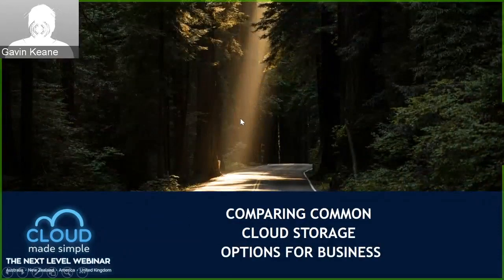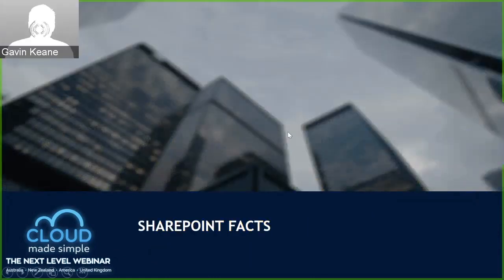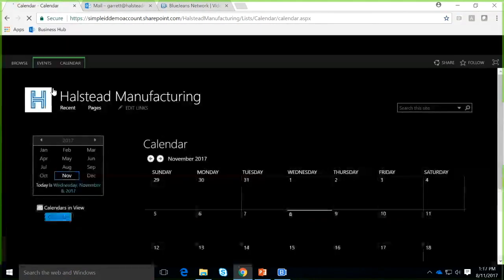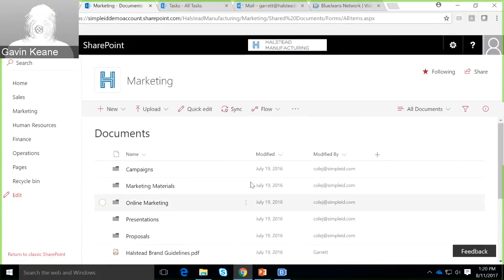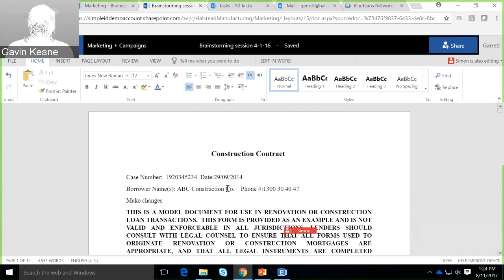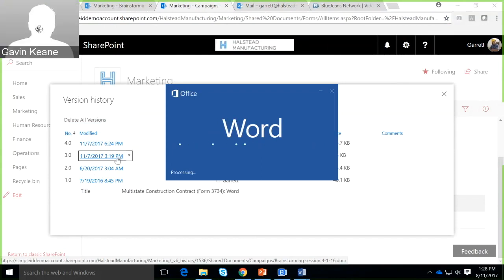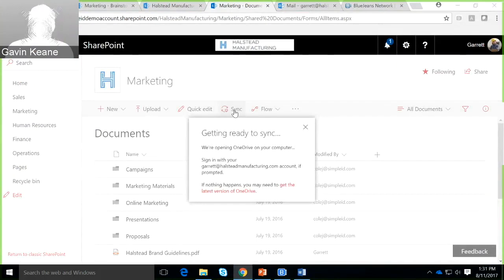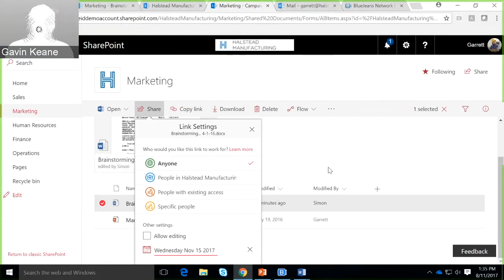Microsoft SharePoint Overview - Webinar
This overview covers the basics of Microsoft's SharePoint Cloud storage and file sharing system. Learn how to use your SharePoint files, how to share files with customers and coworkers.

About :
Cloud Made Simple are IT Consultants. We help small to medium businesses across Australia, New Zealand and the United Kingdom develop better technological and software  solutions better business productivity.